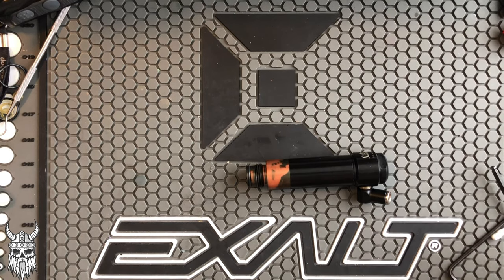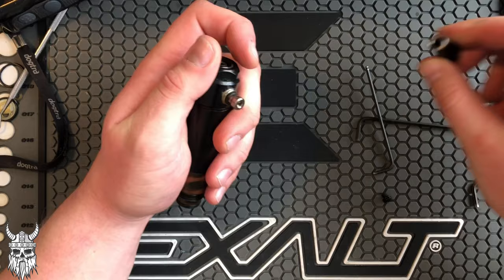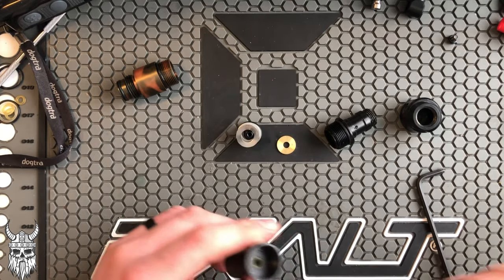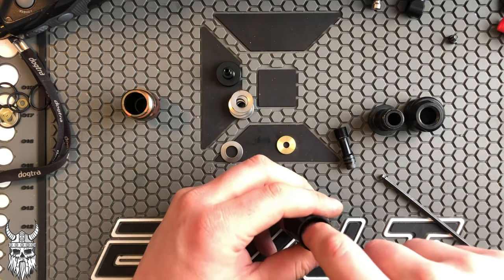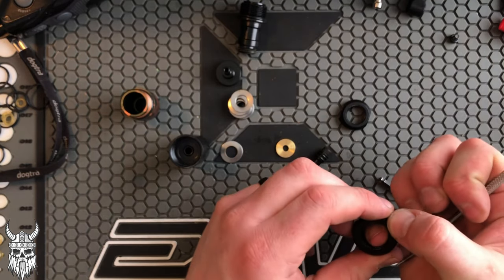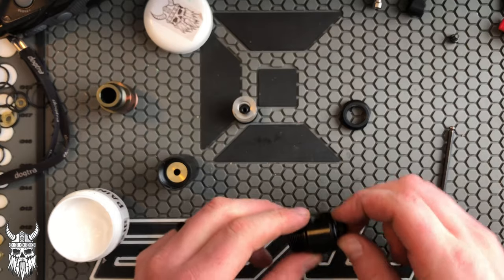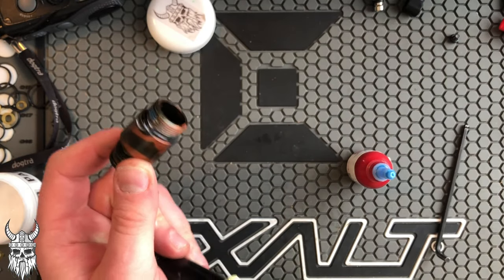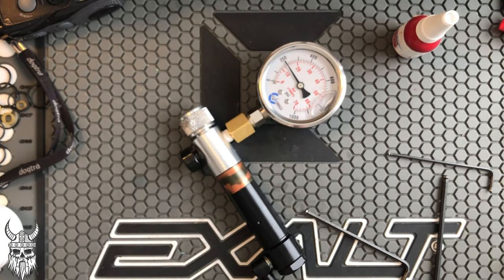AKA Sidewinder High Pressure Regulator - Full Disassembly and Service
Full rebuild of the AKA Paintball Sidewinder HPR, including the swivel portion that can be problematic.